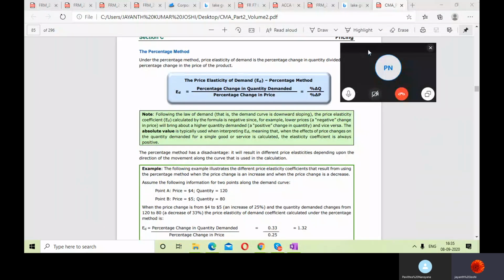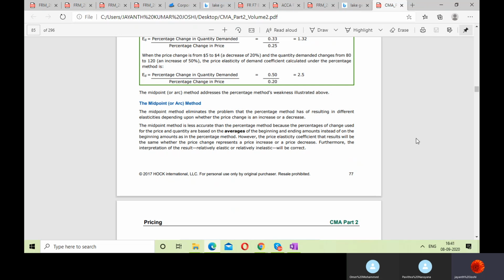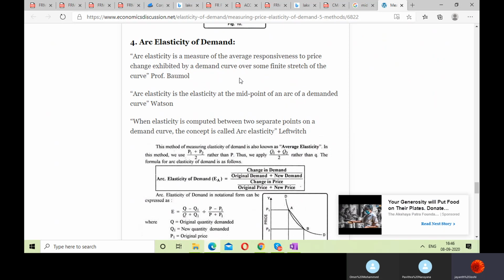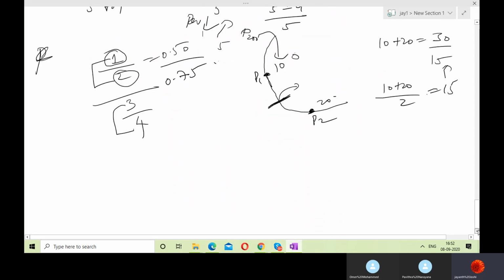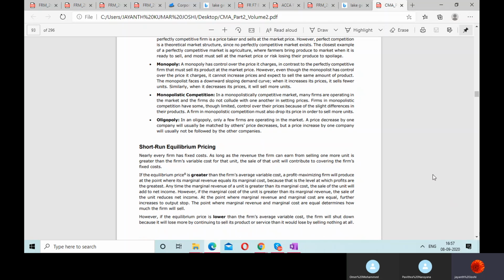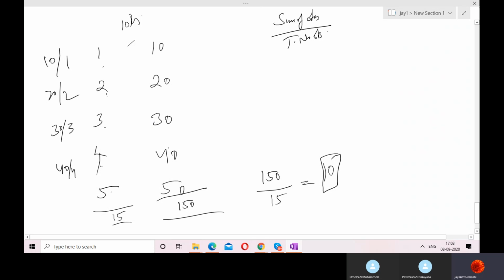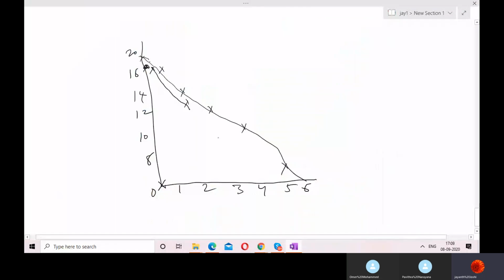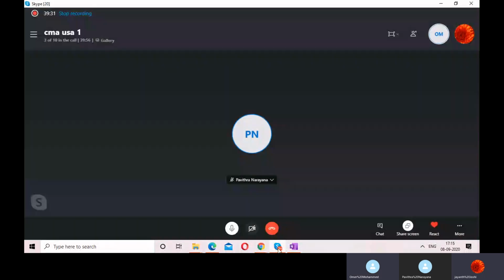cvp analysis vdo 9